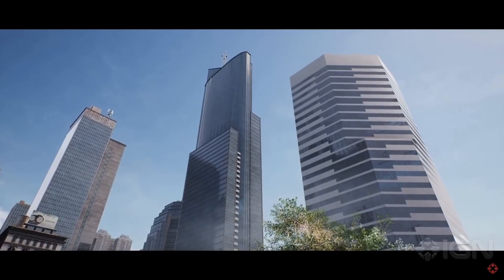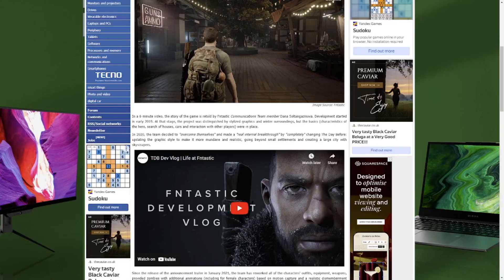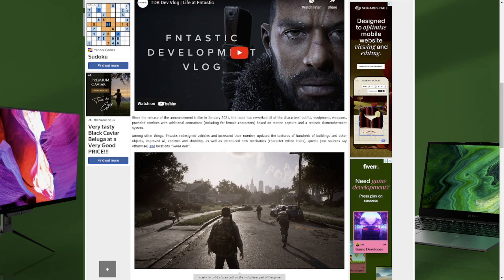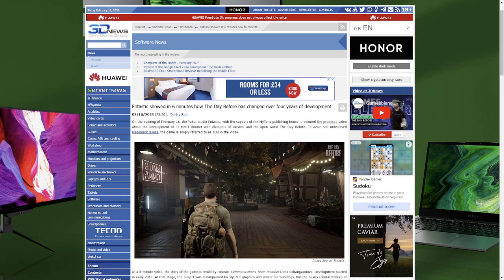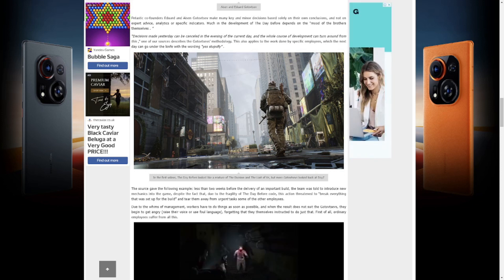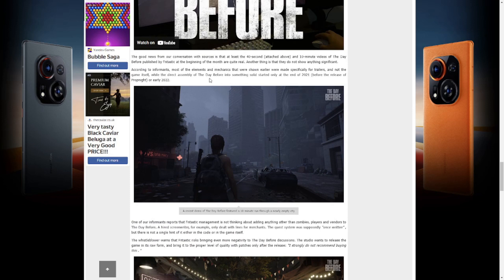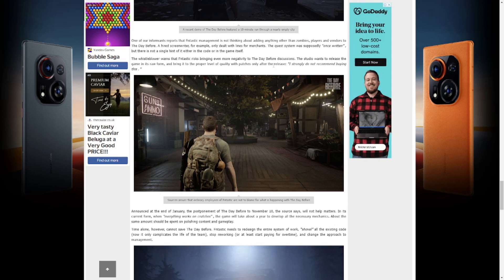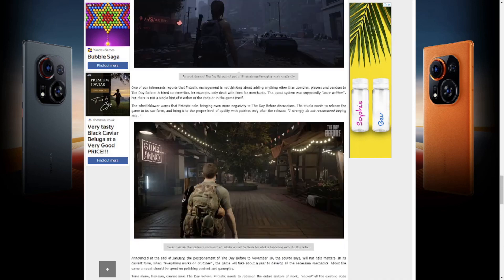The Day Before Anon Dev. Says "DON'T BUY THIS GAME!!!" 16/2/23 Article by anon dev. state of game!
(Goin over magazine article from anon dev. 16/2/23)

So with the absolute failure of the launch of "The Day Before" we have had FNTASTIC release an article trying to save face and tell us what is goin on in the game and they have released 2 video's to try save whatever following they have left for the Day Before.
Then after the interview that they gave to the magazine, the magazine play the ultimate trump card and speak to 3 developers at FNTASTIC (speakin anonymously so they don't loose their jobs due to probably some sort of NDA) who tell us what the actual real state of the game is, and that there is poor work practices happening within FNTASTIC from the 2 Gotovtsev brothers, from changing of work that they ask to do and then berate the employees when they complete said work later that day and say the complete opposite of what they wanted or set out to incorporate.
Its basically copy all triple A games and go with what is current and what works and what doesn't work or ain't popular then remove.  And that's not the worse, they say that they want to add stuff to the game but they are unable to as of the complete fragility of the game code which just does not work when they implement them said changes that the brother order, yeah order to b in the game and just break the game outright!

So it seams like an absolute s**t show over at FNTASTIC! We go over everything of importance in the article that the developer states and the reasons of why you should not, Yeah NOT buy The Day Before when it releases  later this year in November (2023).  Or will it lol?  Yeah I personally think that the game is, or was fake and they did for the money and now that they have a game that is wanted by almost everyone who loves the survival zombie sandbox games genre they have had to pull something together so that they can save face and say that they have released a game.  The same story that Chronicles of Elyria and that disaster.
Now the question that does arise is: the game going to b an absolute dumpster fire when it releases? and not only do the developers recommend that you don't buy this game, but I also recommend that u don't buy this game.  Someone will, and the vids will b all over Youtube so just wait for the disaster of a launch, if there even is a launch so you can check for yourself before you loose any money.

Thanks for watching the video guys and if you liked plz smash that like button as it helps me out oh, so so much and thank you for watching to the end if you did.

Thank you, you LEGENDS!!!